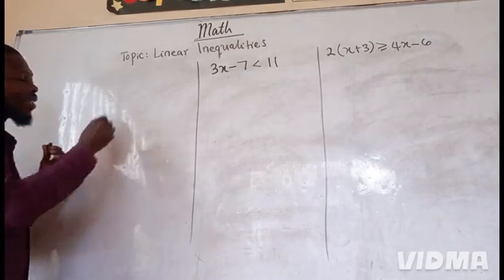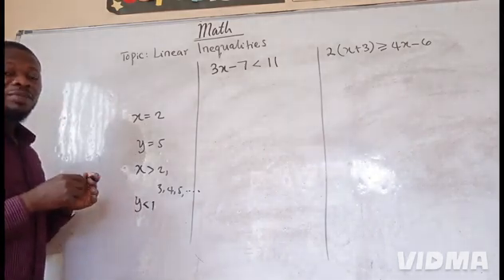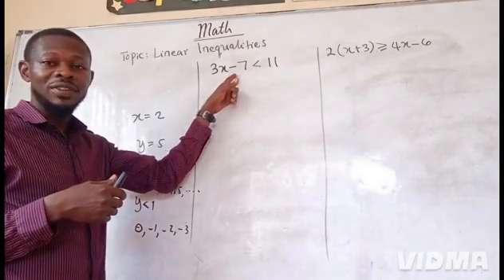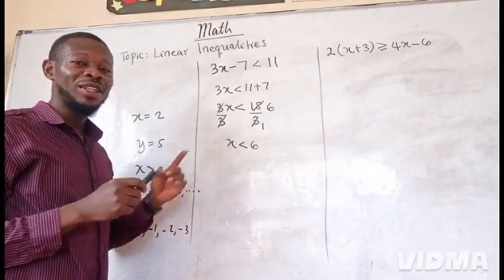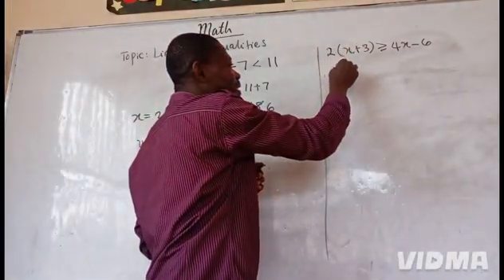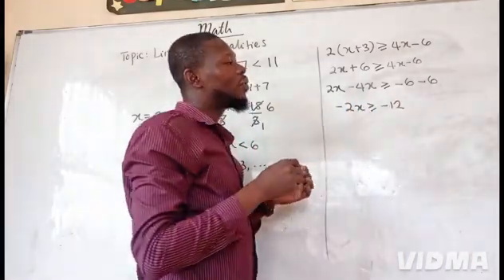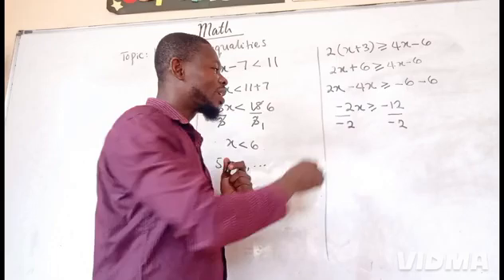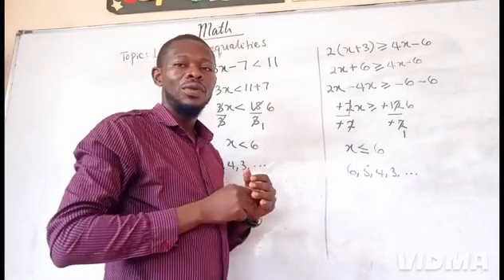Linear Inequalities/ Mathematics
Introducing linear inequalities